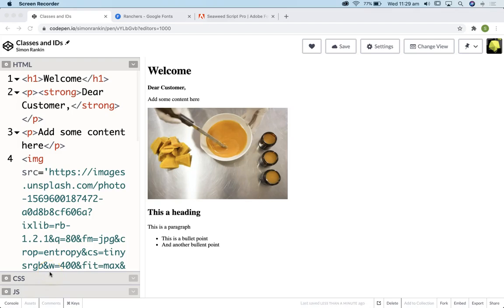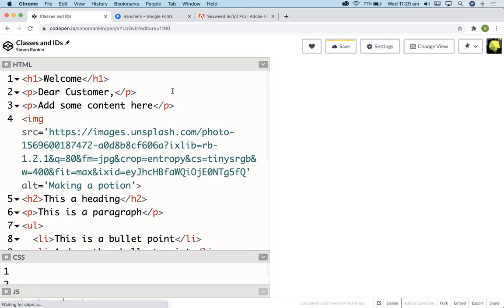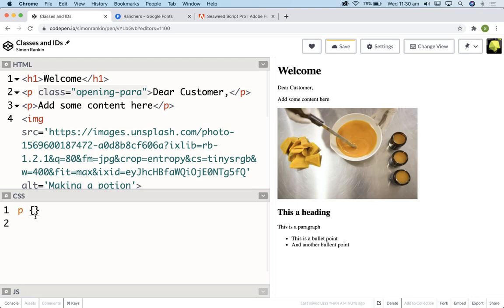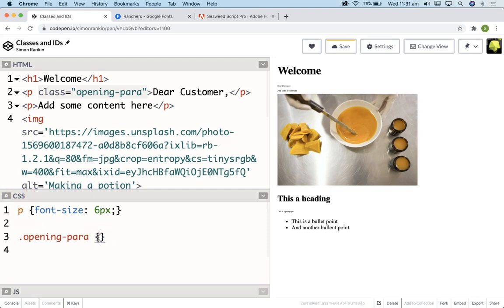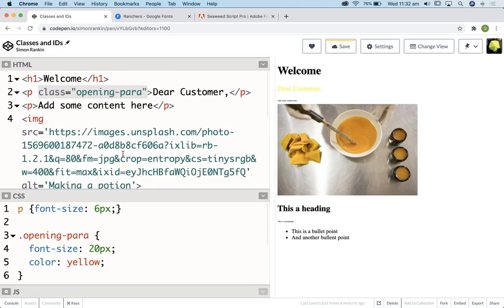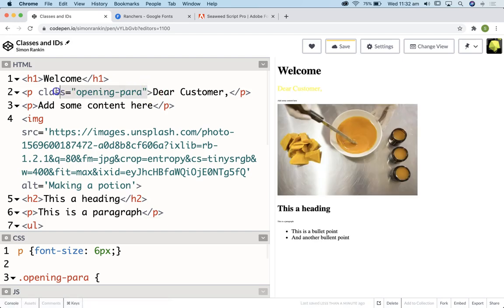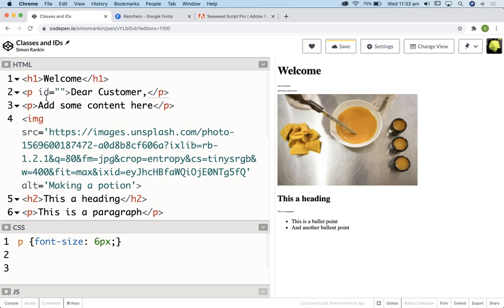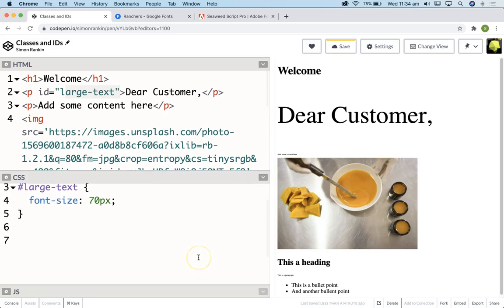Using classes and IDs